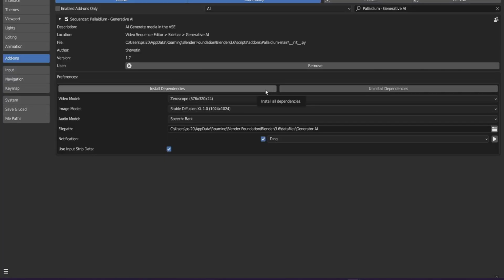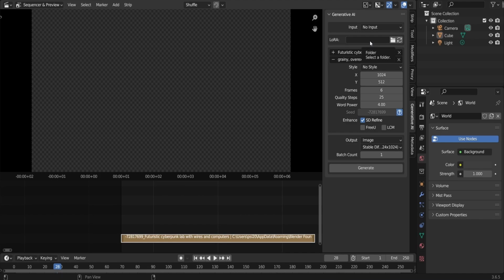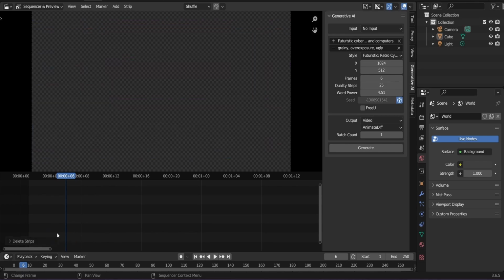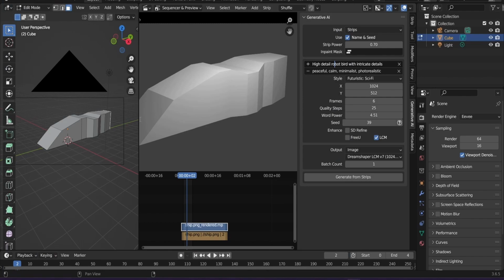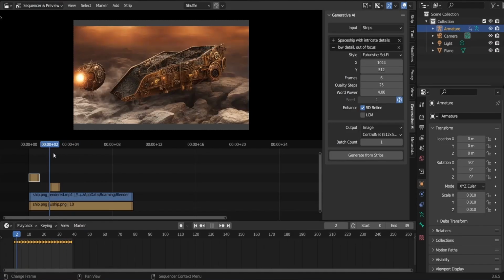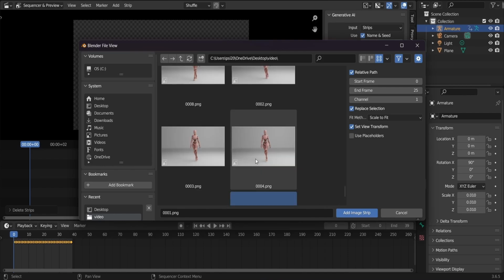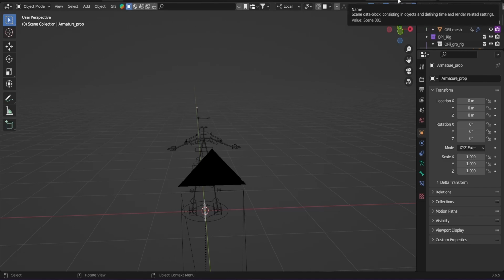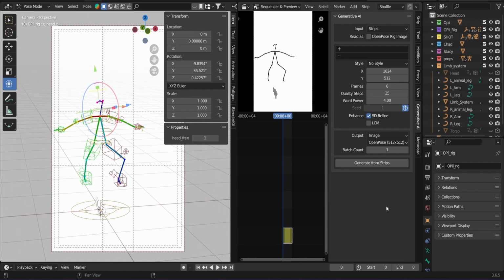Using Ai to render inside blender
in this video im going to show you how to use the palladium extention inside blender for generating images and videos and rendering images as well!